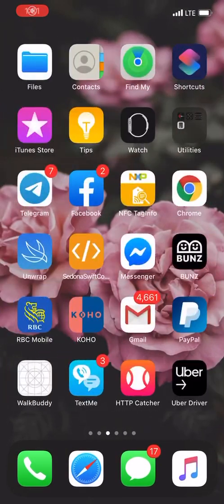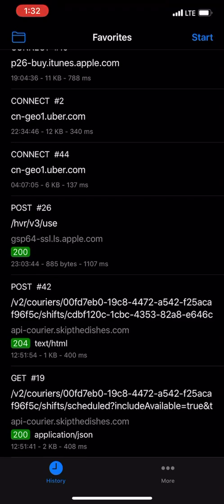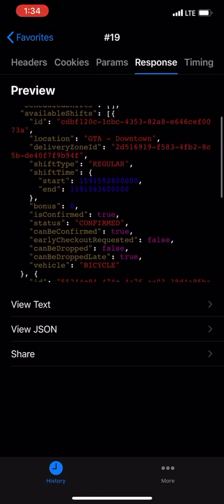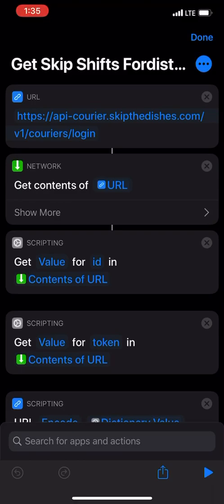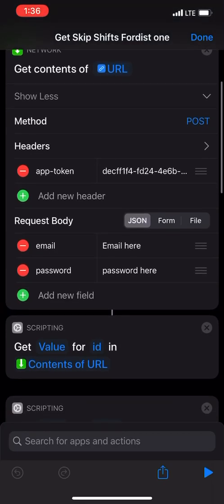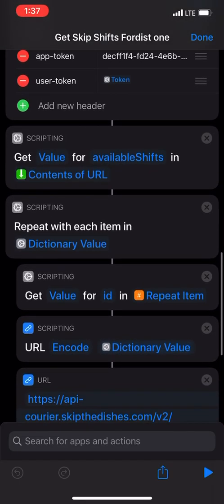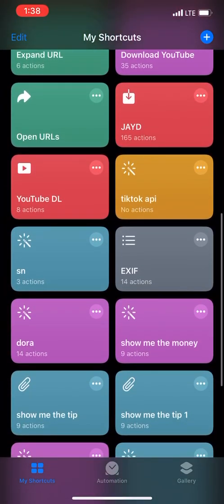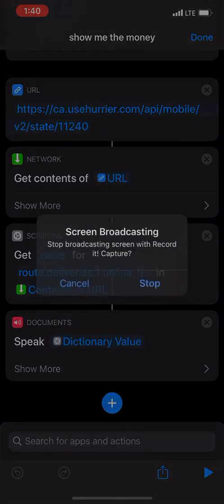How to sniff ios app traffic no jailbreak with Httpcatcher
How to use your phone to sniff app traffic and what you can do with the info. Make automations